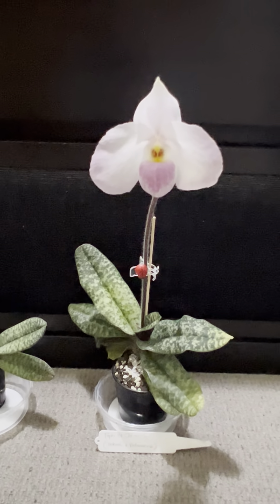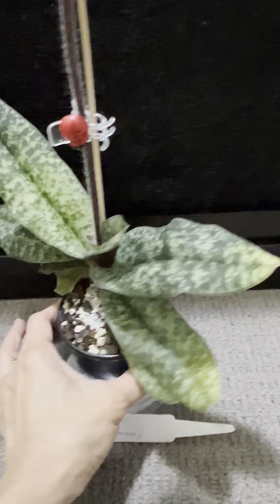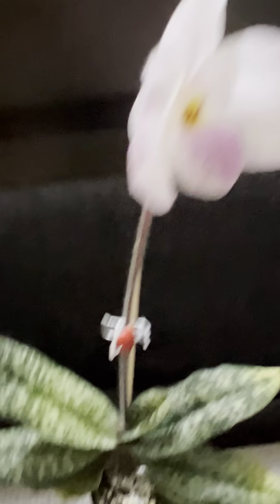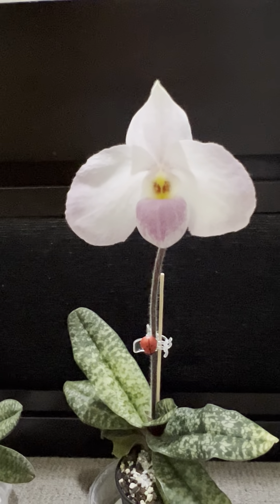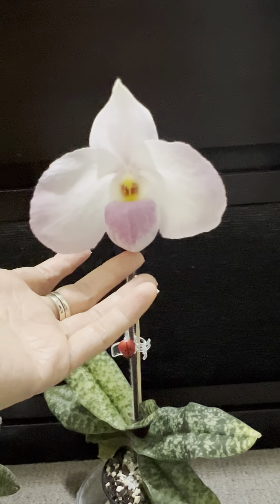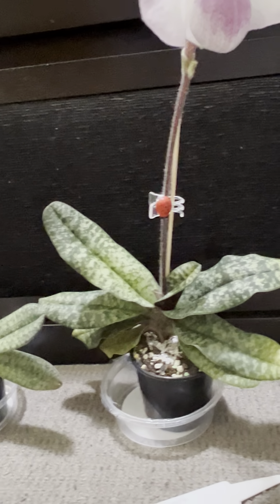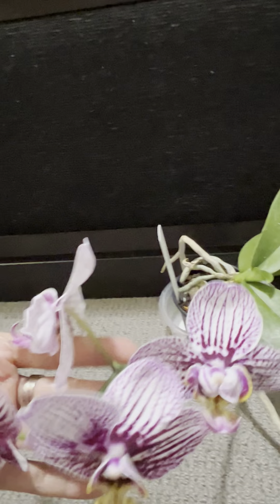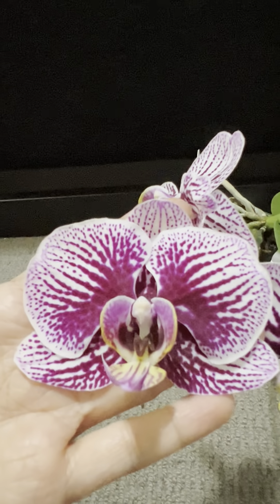Paphiopedilum Ho chi minh orchid and update with my Phalaenopsis Fullers